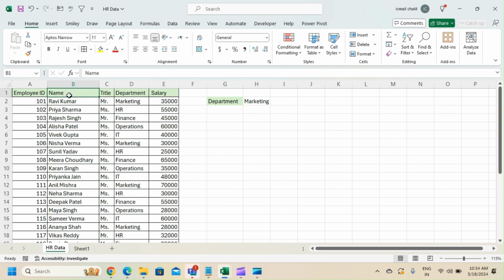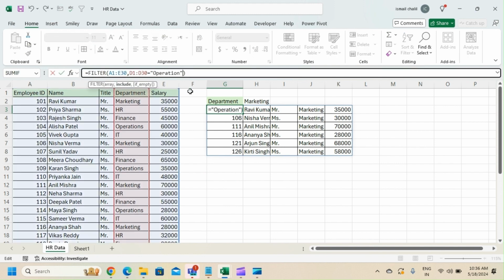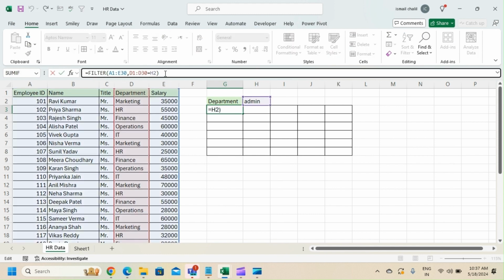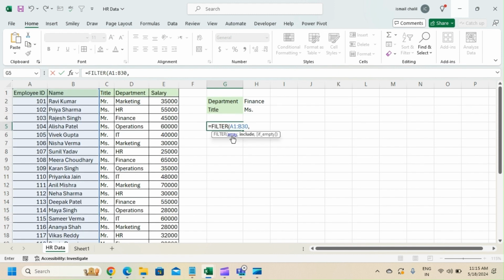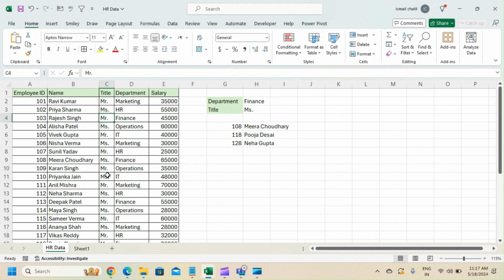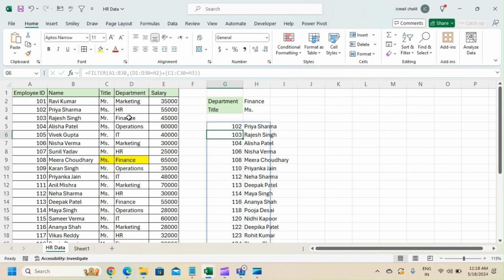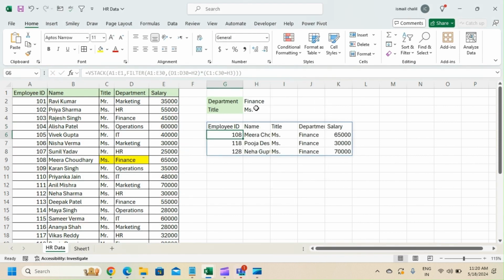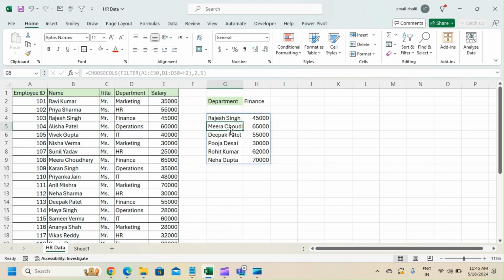Master Excel's FILTER Formula Like a Pro (Easy to Advanced!)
The FILTER formula is your secret weapon for lightning-fast data manipulation. This video will take you from filtering basics to advanced techniques, with 4 clear examples (plus a surprising bonus!).

Here's what you'll learn:

Simple Filtering: Effortlessly filter data, just like the classic filter tool, but with formulas!
Multi-Criteria Filtering: Filter based on AND or OR conditions, for precise control over your data.
Dynamic Headers with VSTACK & CHOOSECOLS: Add headers that automatically adjust to your filtered results - no more manual work!